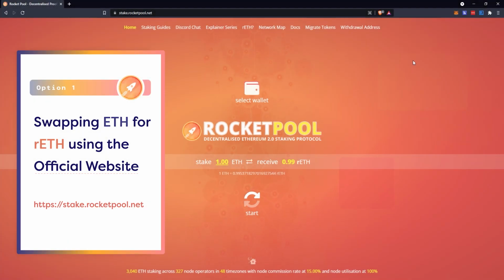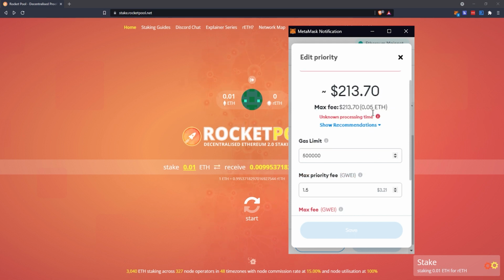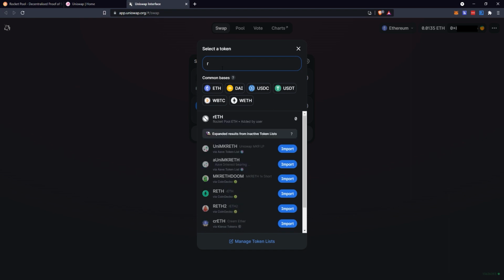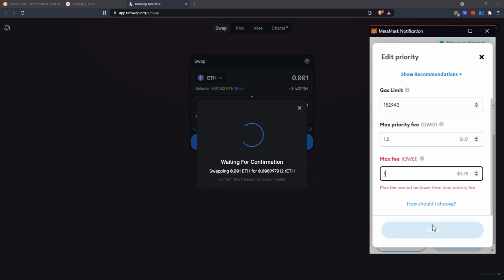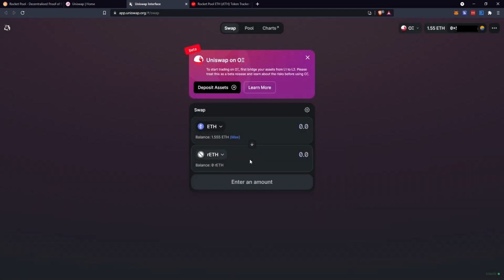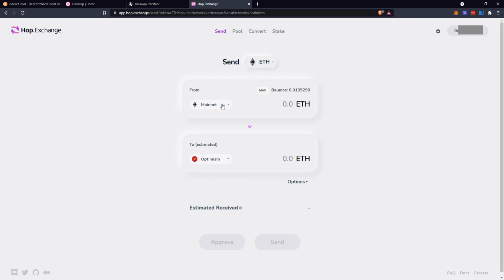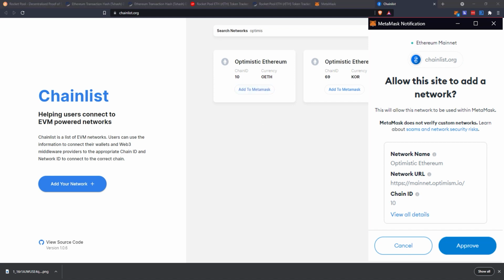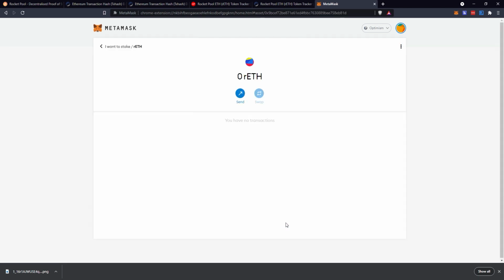How to swap your ETH for rETH? Staking with Rocket Pool!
This video explains 3 ways to swap your ETH for rETH, and thus stake your ETH via Rocket Pool. Used resources below.

Chapters:
00:00 intro
00:45 Swap ETH for rETH on the official webiste
02:48 Use Uniswap to swap to rETH
04:59 Use Optimism Uniswap to swap to rETH
06:49 Bridge your ETH to optimism with HOP
07:49 Add networks to your MetaMask account
08:39 Add rETH to your MetaMask token list